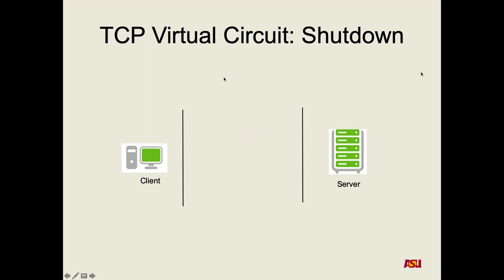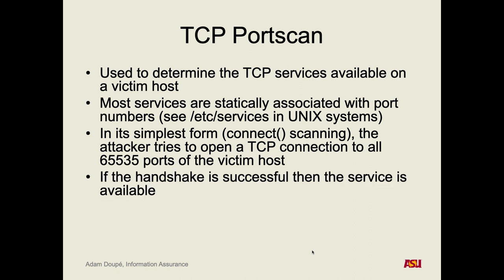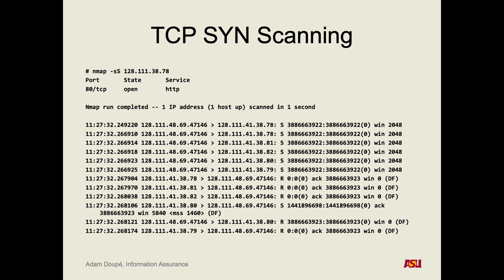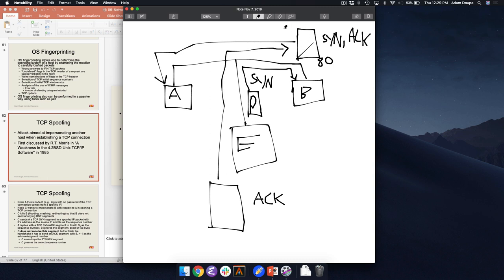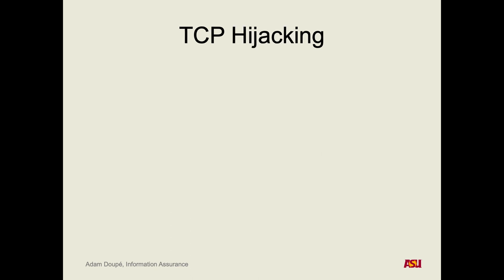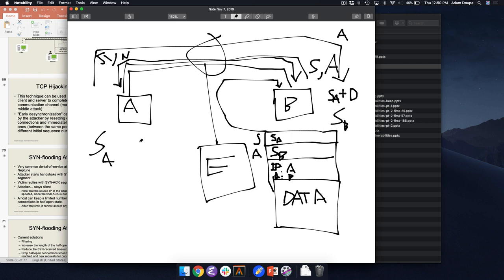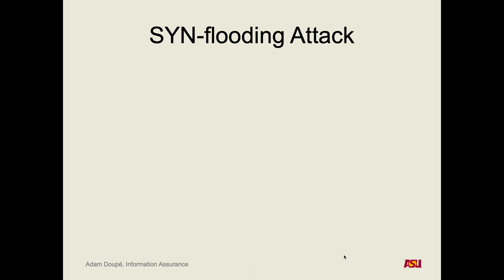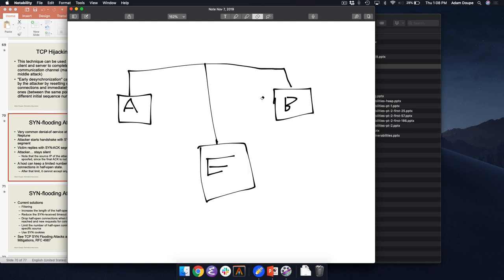CSE 365 F19: 11-7-19 "Network Security pt. 5"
Recorded lecture for CSE 365 F19 on 11-7-19. We covered TCP spoofing, TCP hijacking, sequence numbers, TCP portscanning, and DOS attacks.